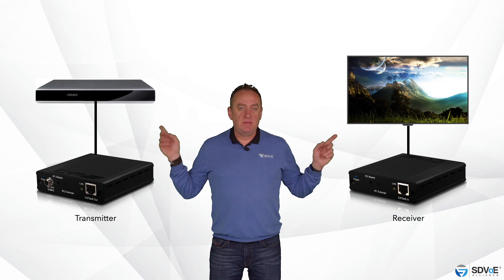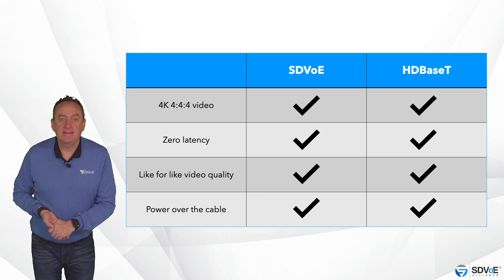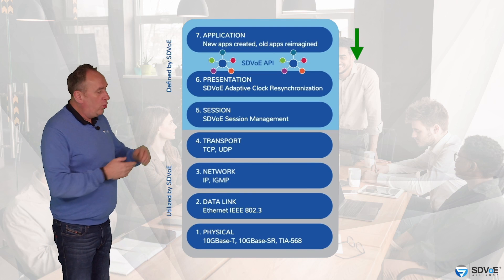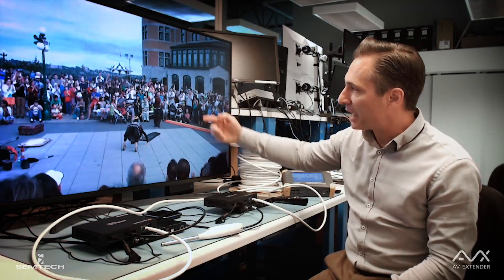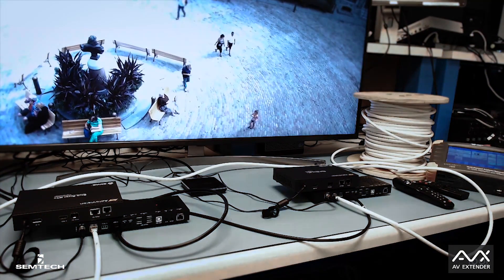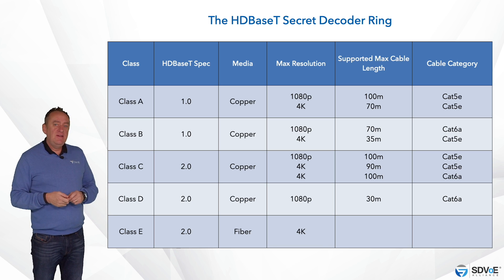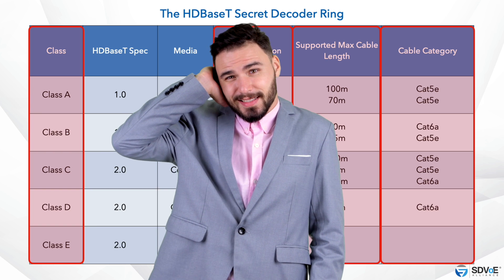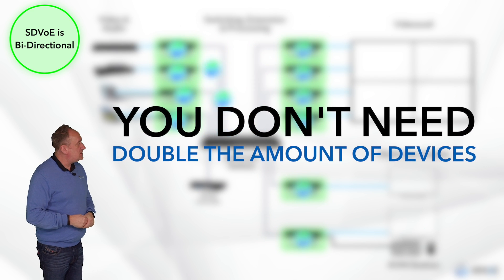SDVoE for the Masses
AV over IP, including SDVoE, offers new opportunities for system designers, but new considerations and challenges as well. This series of courses from the SDVoE Academy will help you tackle the design challenges presented in the world of networked video.

We spend a lot of time talking about how SDVoE is the only choice for large scale video distribution and advanced processing, but don’t forget it’s also the best option for even the smallest point to point applications. This course will show you how and why SDVoE truly is the perfect fit for any sized project.

SDVoE Academy is your free resource at the intersection of pro AV and IT. Login or create your free account to track your learning progress and become certified